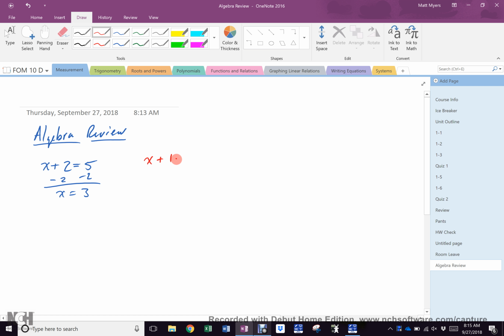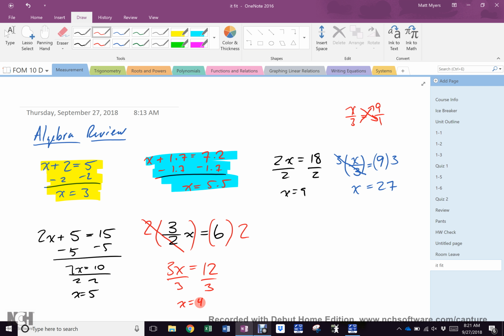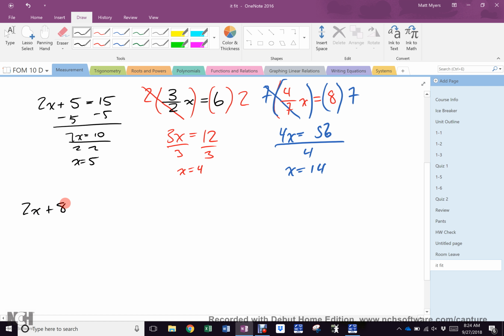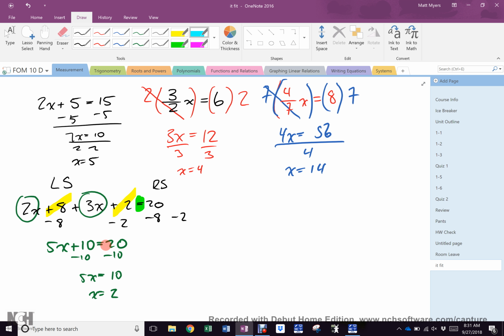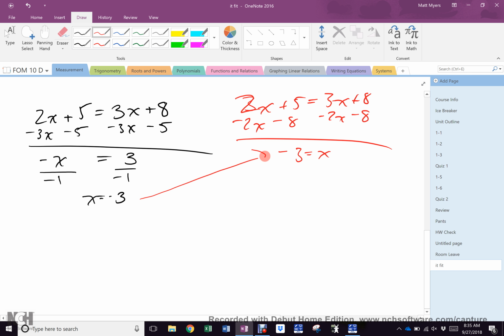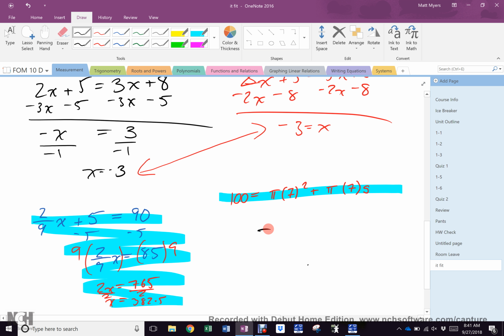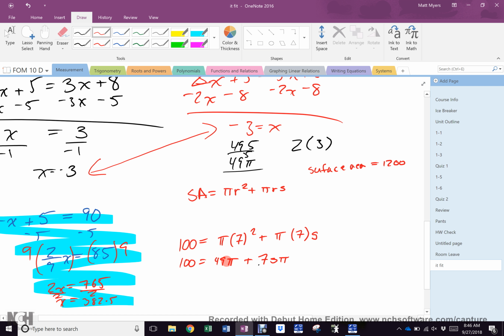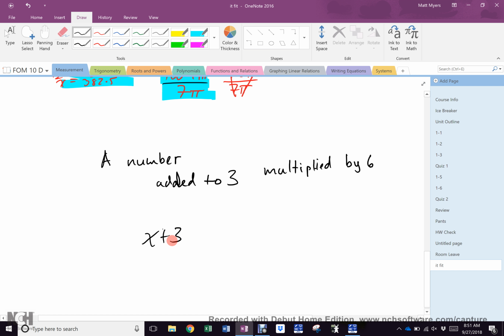Sept 27 Block D Algebra Review